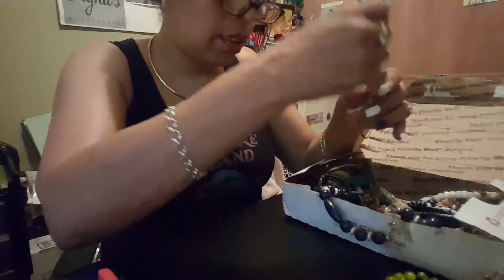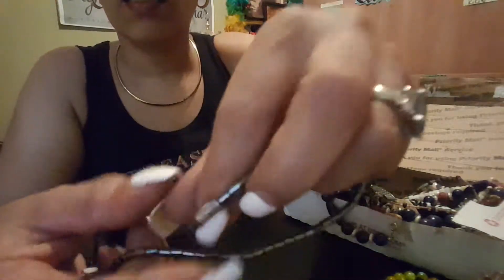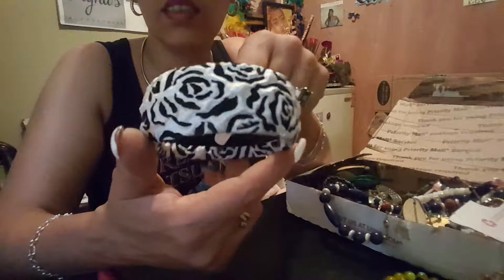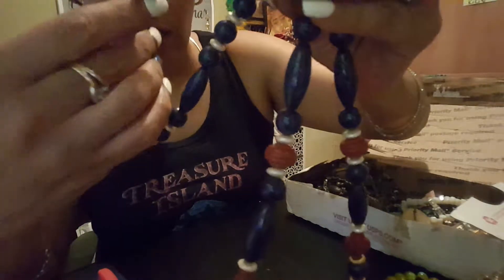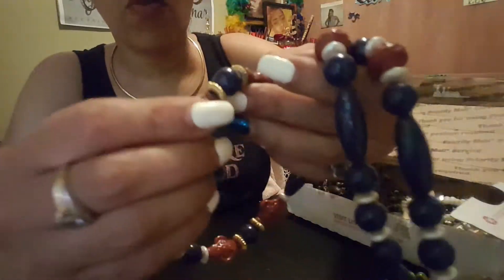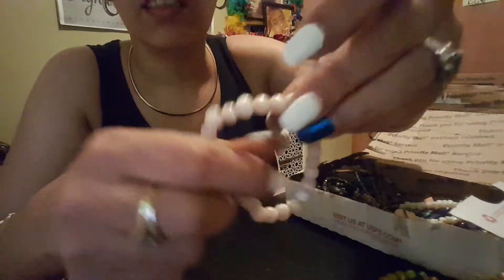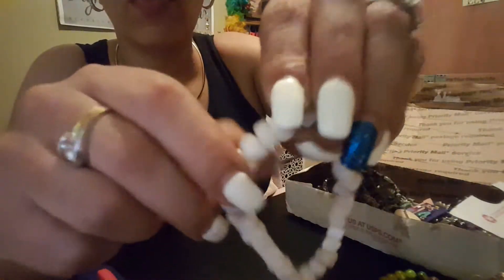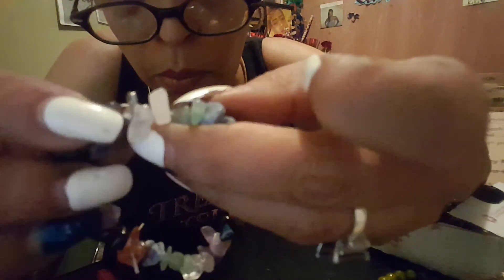Jewelry estate opening part 3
Jewelry estate box opening part 3